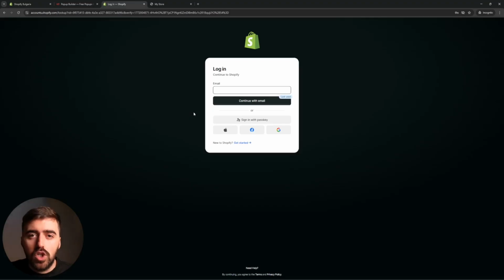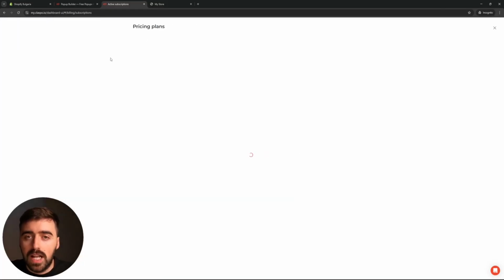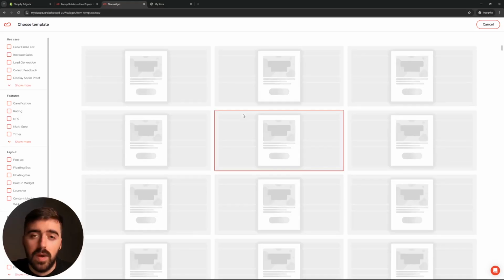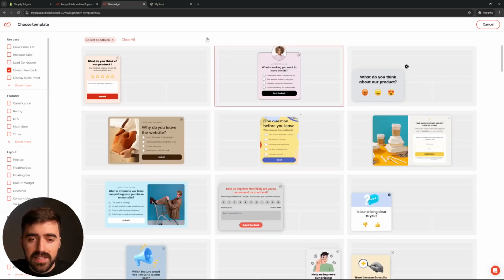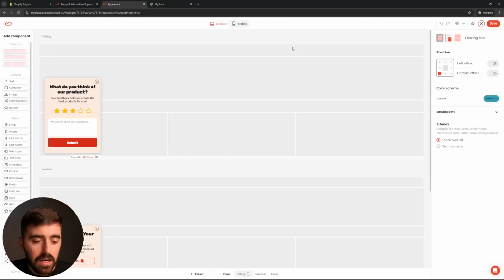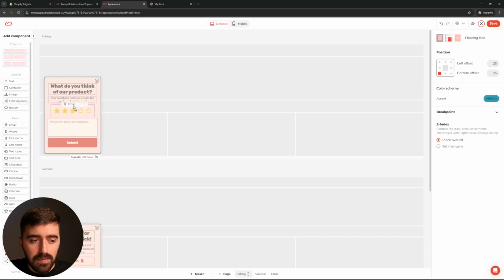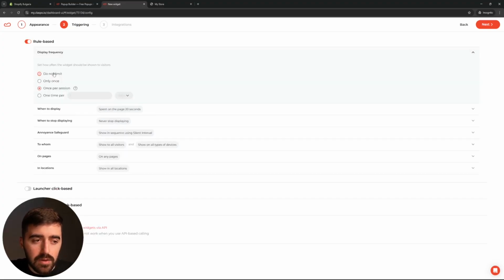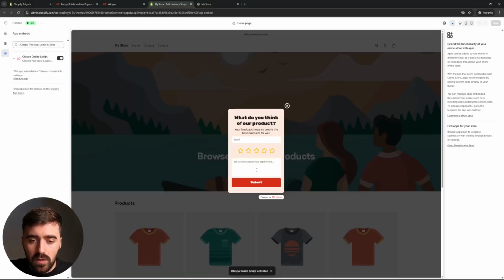How to Add a Feedback and Rating Option in Shopify [STEP BY STEP]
In this video, I'm going to show you how to add feedback and rating option in Shopify.